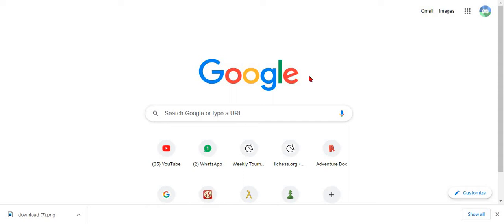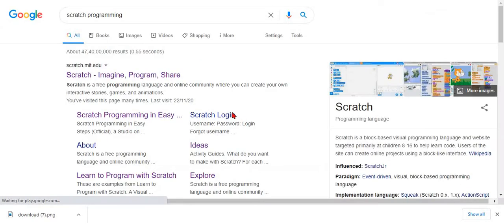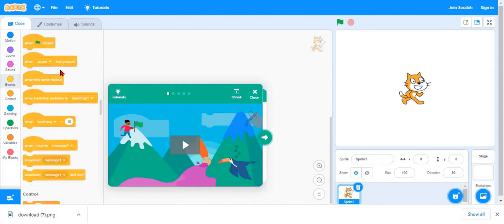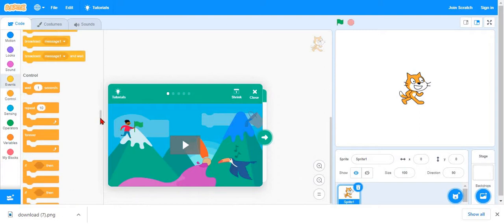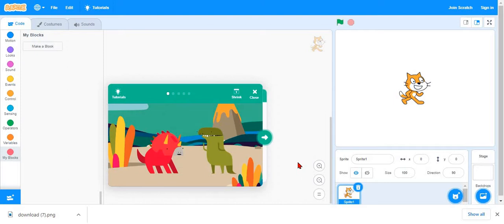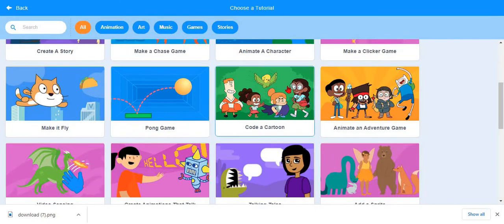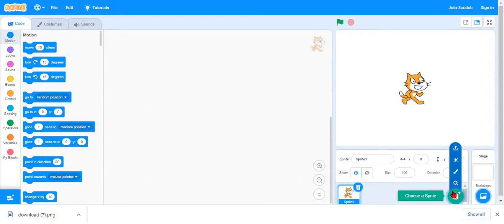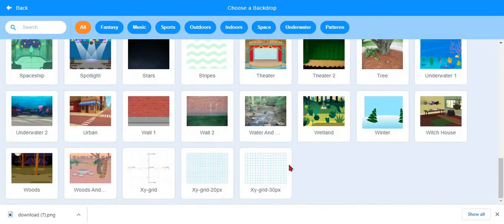Coding for Kids | Scratch Programming Tutorial-1 | Intro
Scratch Programing Tutorial: 1